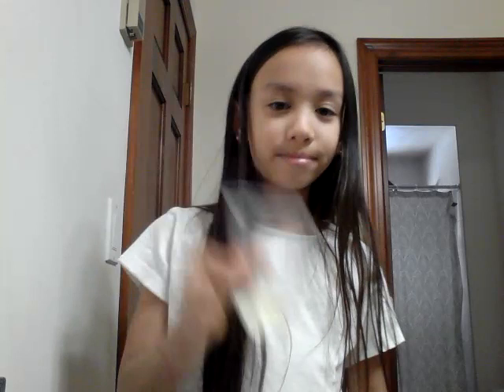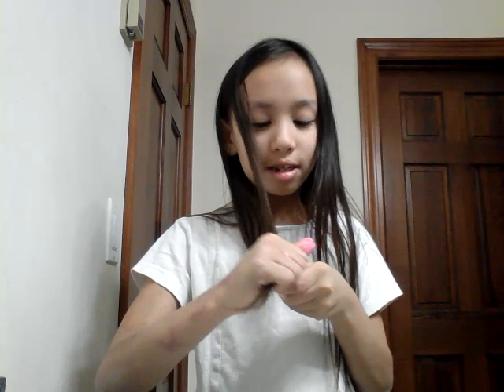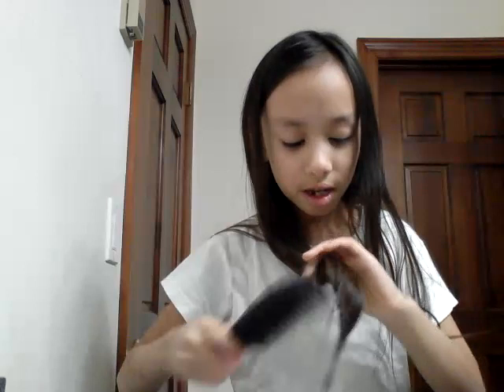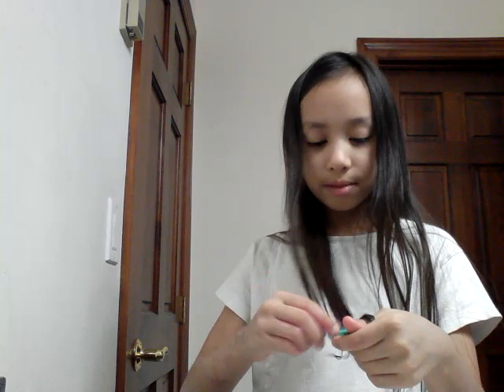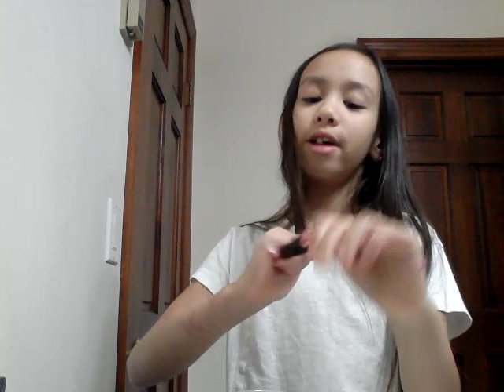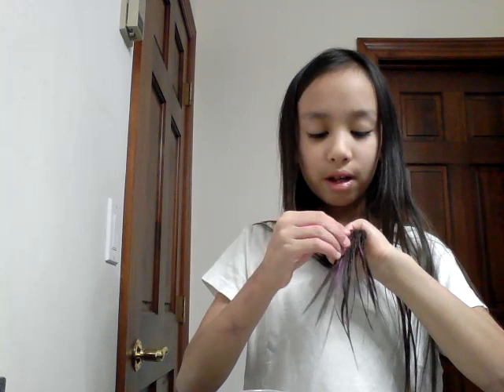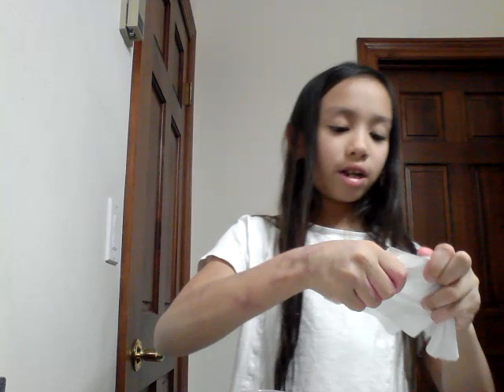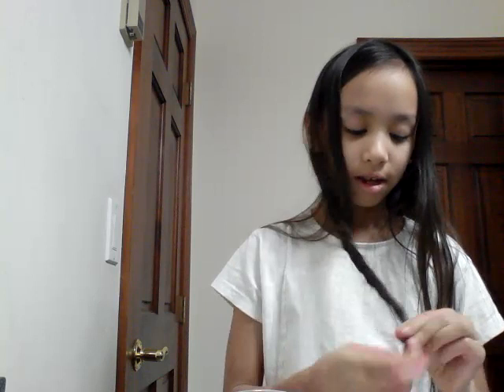How To Temperarily Dye Your Hair!